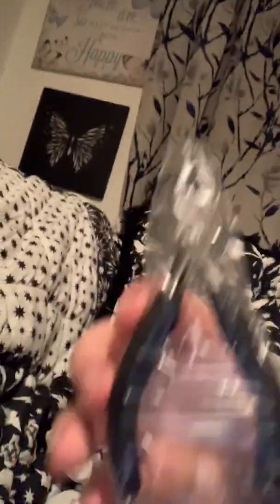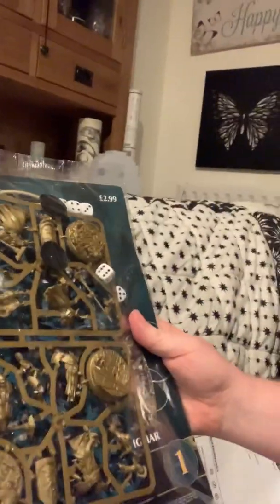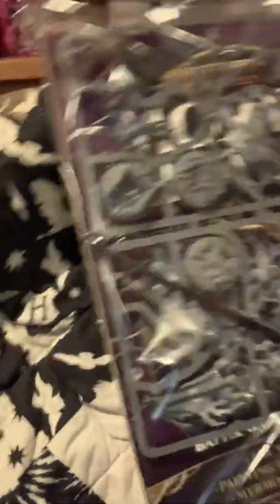Next weekly videos channel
Here a look at what going to be a new weekly video for the channel.

We going to do a video issue by issue of the Warhammer age of Sigmar - mortal realms magazine 80 issues in total, 1 a week